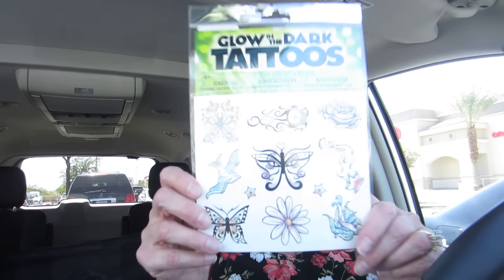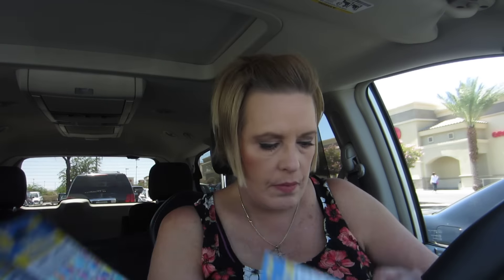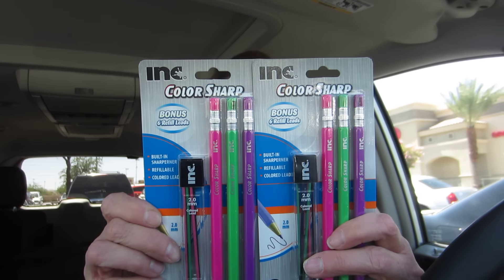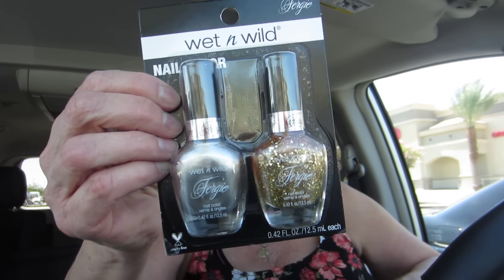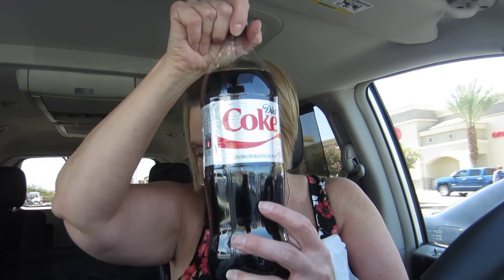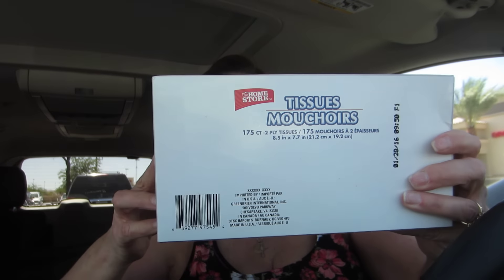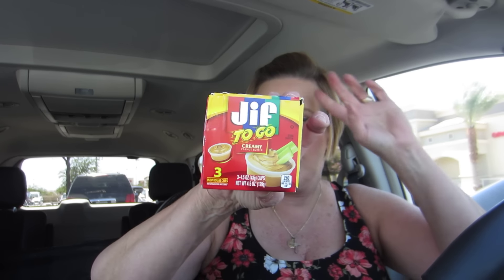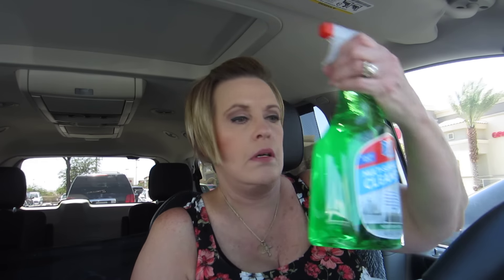Dollar Tree 10% Off Haul ~ Sunday July 17, 2016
Category
Howto & Style